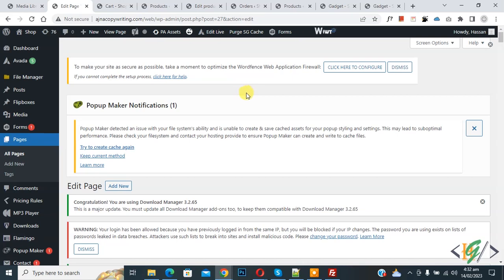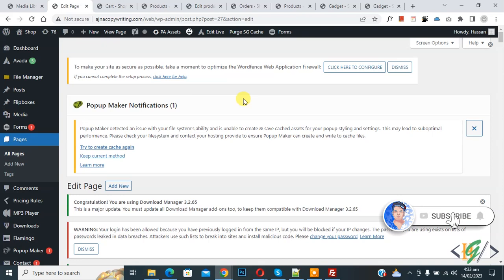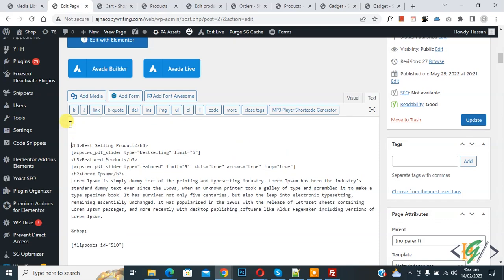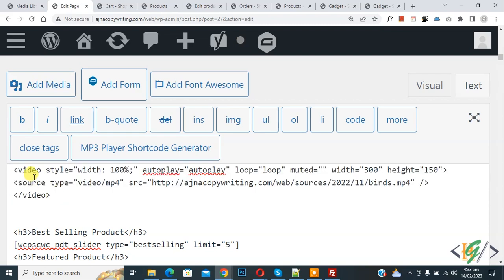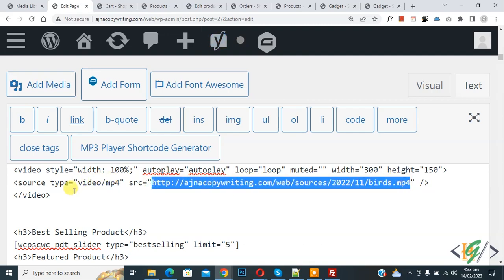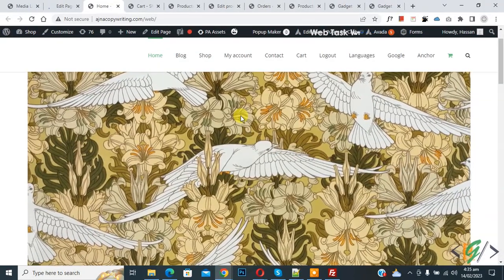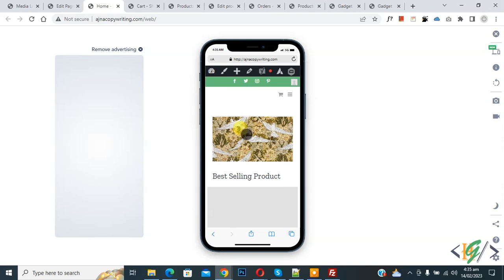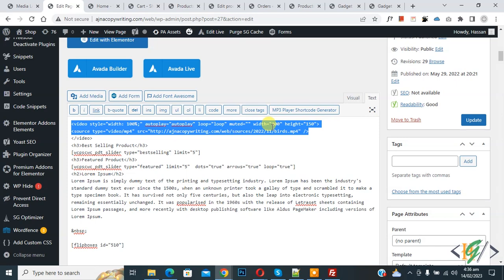How to Auto Play Video in Website in Mobile View | HTML5 Video Autoplay Attribute | PHP | WordPress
In this website tutorial for beginners you will learn how to run or autoplay mp4 video in website in mobile device using html attribute. You will use this code in html, php or wordpress website and add your video url and customize code according to your requirement.